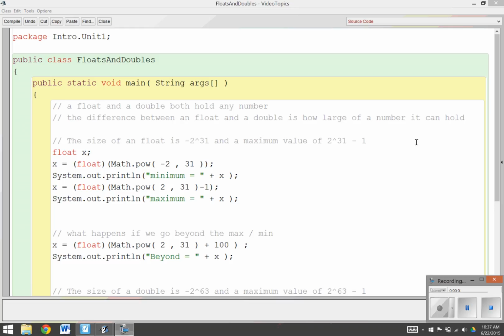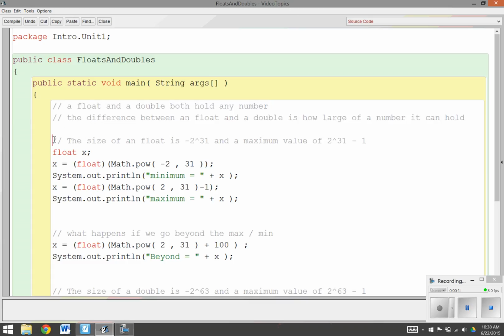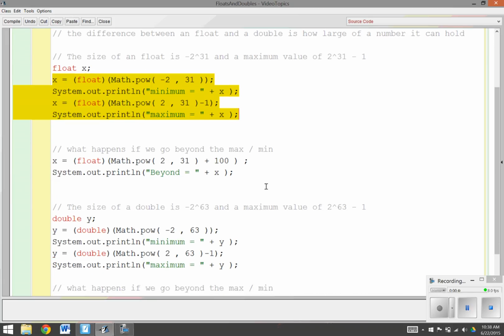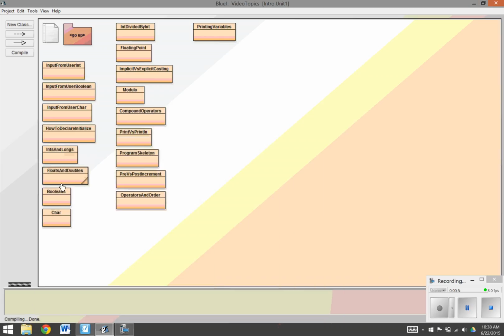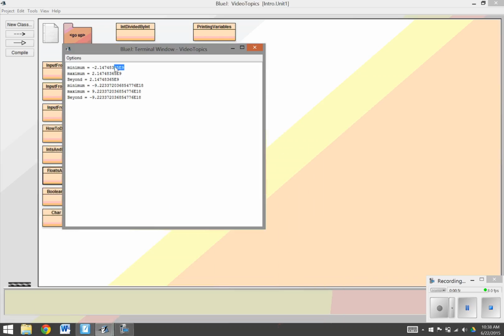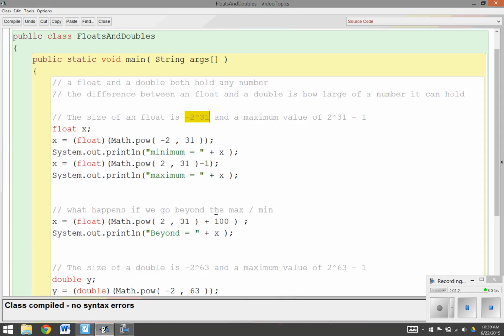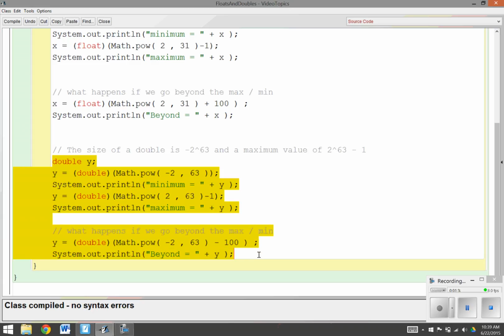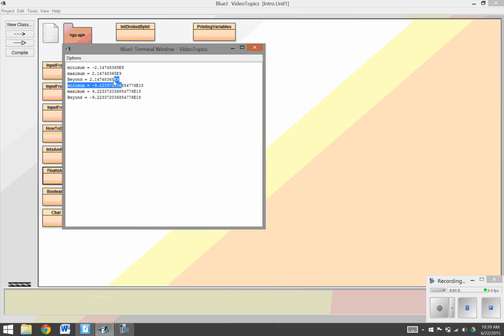FloatsAndDoubles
This video goes over the concepts of Floats and Doubles in Java.  The compiler used is BlueJ.